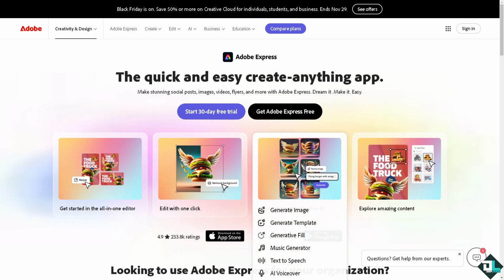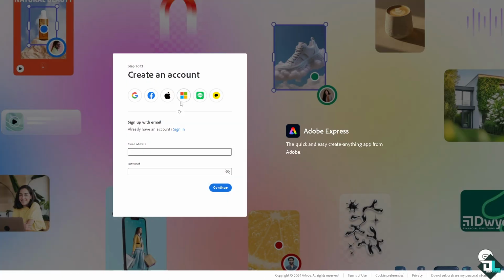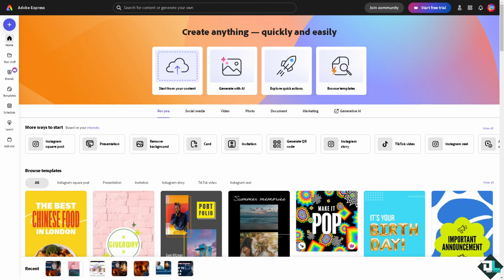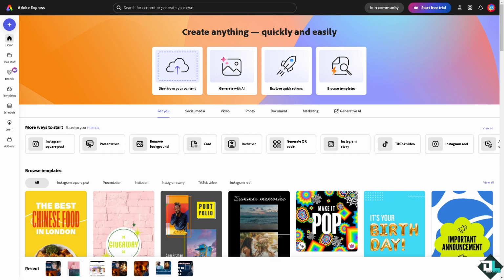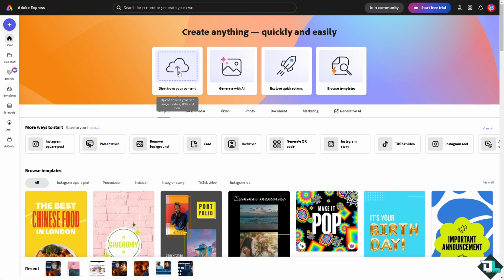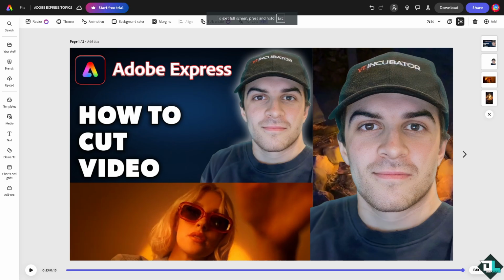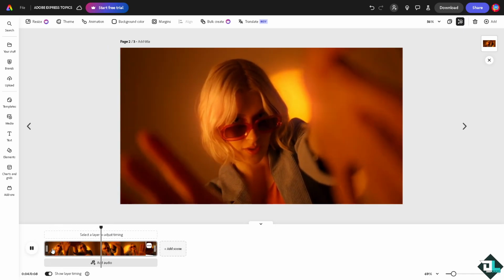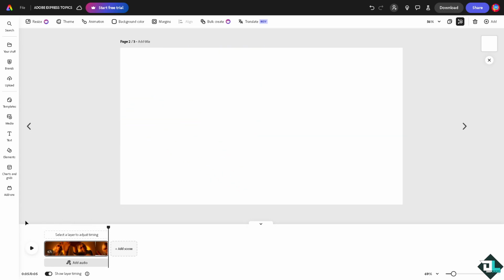How to Cut Video in Adobe Express (Full 2024 Guide)